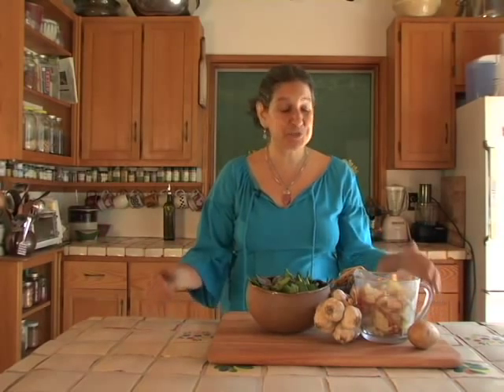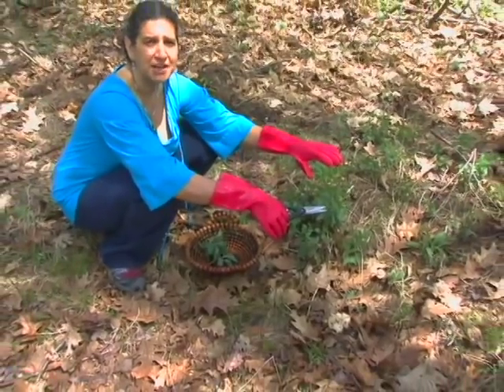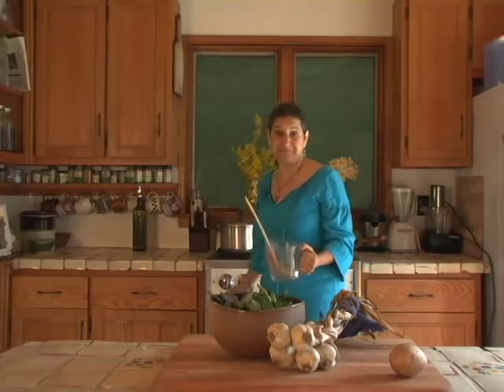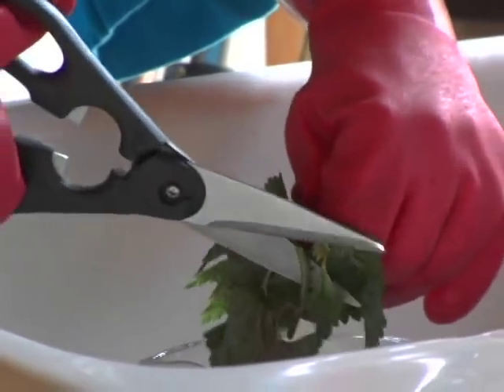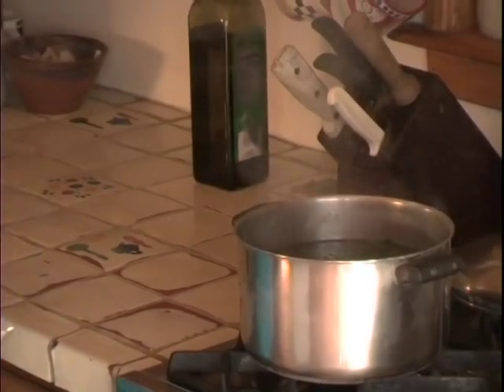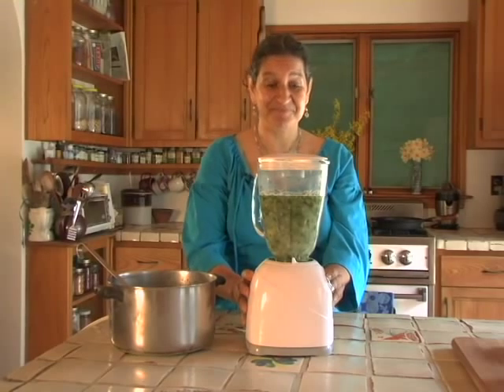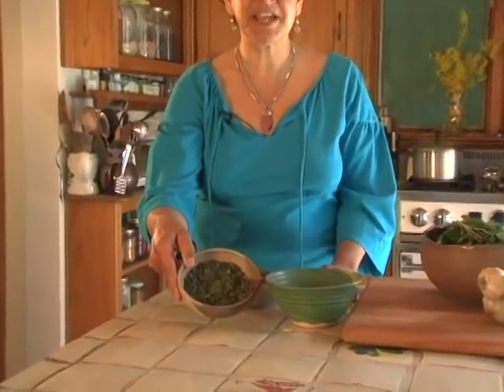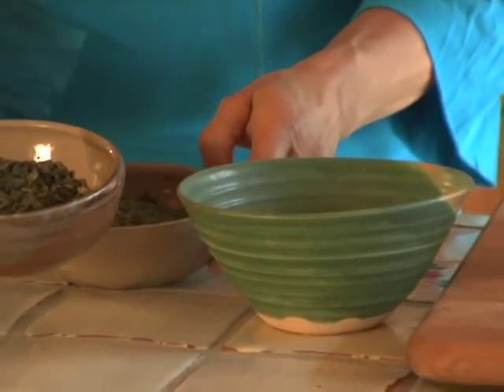Nettle Soup: natural cooking with Leslie Cerier, organic chef, author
Leslie Cerier, organic master chef, shows how to make a nettle soup. Using wild nettles from her backyard and locally grown spring vegetables and herbs, Leslie shows how to make an easy nutritious and delicious soup. Produced by Knoxworx multimedia on location in western New England.